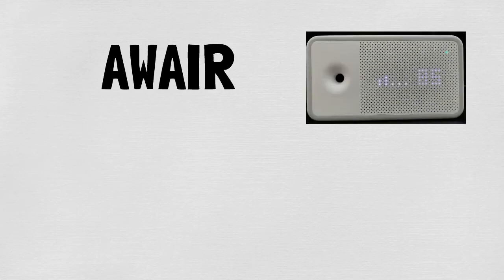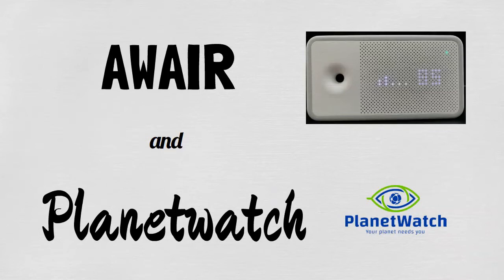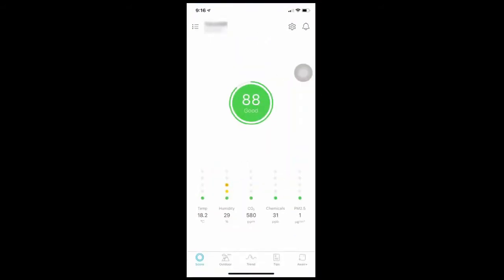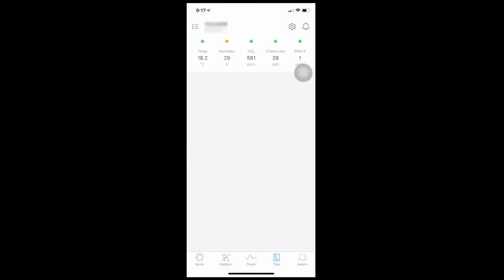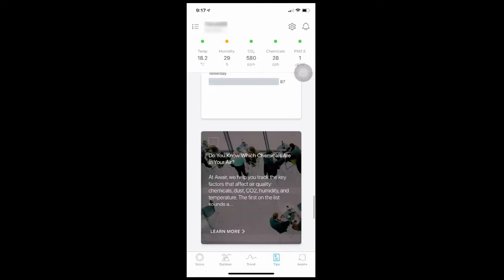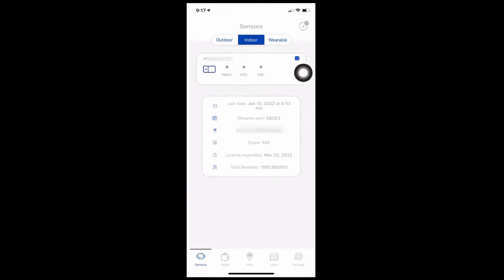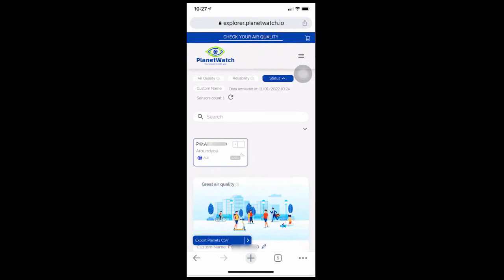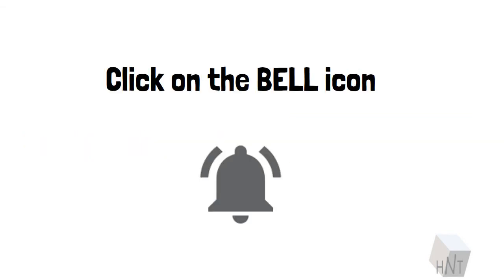AWAIR and PLANETWATCH...cool partnership....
This an overview on the Awair Element Sensor and Planetwatch

AWAIR element sensor which is a Type 4 sensor as per Planetwatch by itself have benefits to provide info on the air quality in one's home and provide tips if there are remediation needed

Applying as a Planetwatcher do have some perks since by sending data streams by the sensor to Planetwatch, you get to earn some planets tokens.